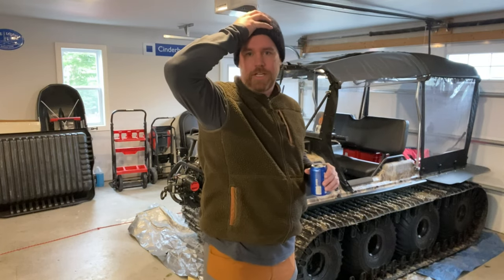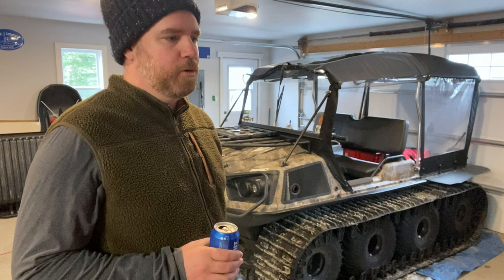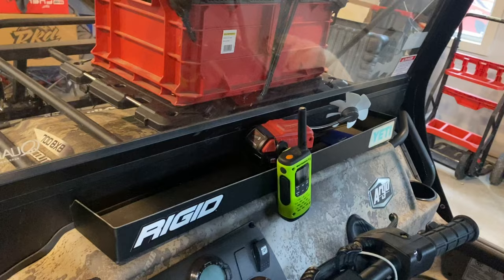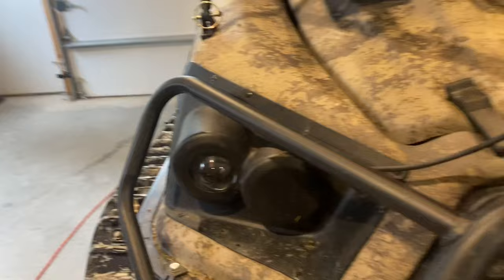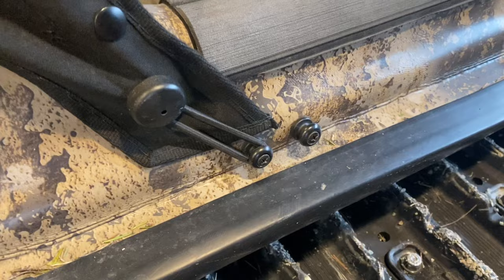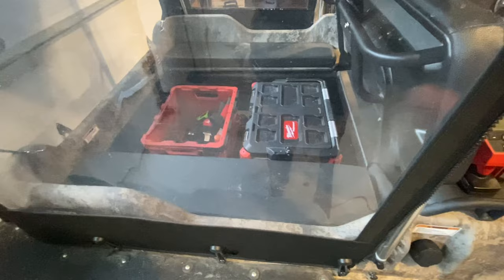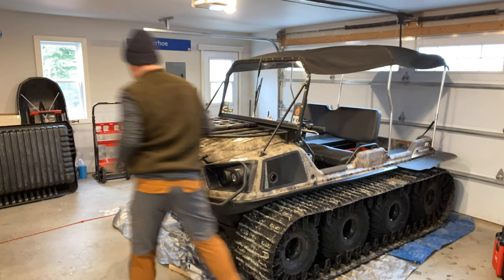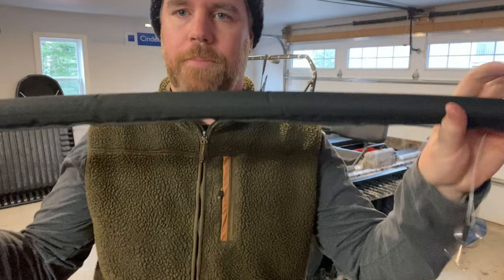Argo frontier 8x8 review and cab removal!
Argo 8x8 with tracks Review, likes and dislikes, cab removal, what I would do different.